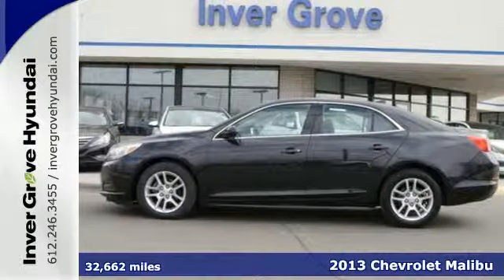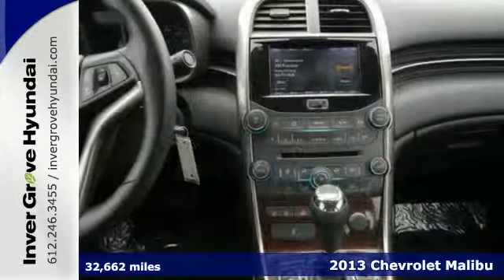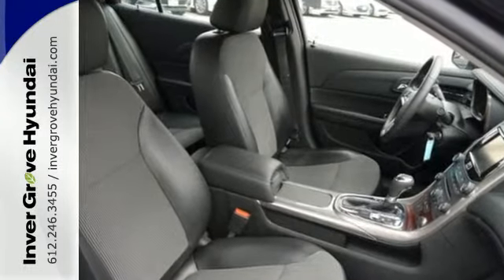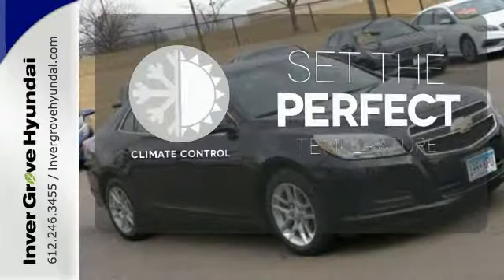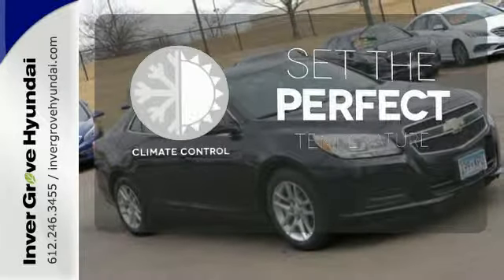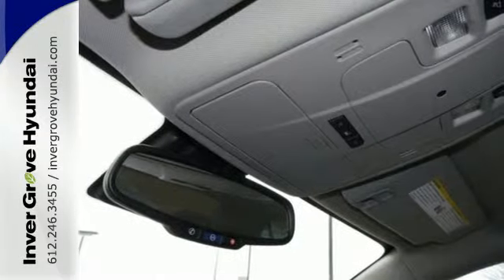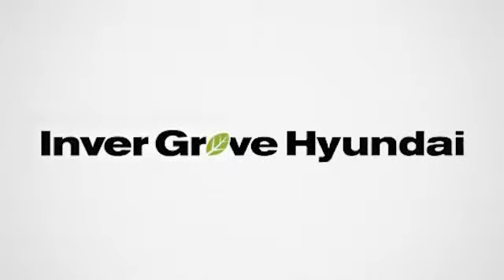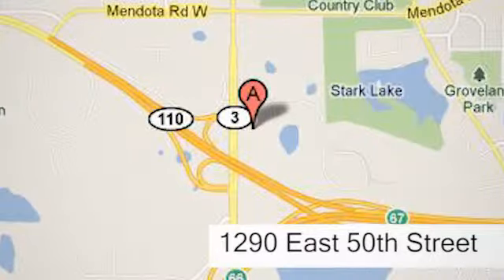2013 Chevrolet Malibu Minneapolis MN St Paul, MN B7802 - SOLD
Year: 2013
Make: Chevrolet
Model: Malibu
Trim: 4dr Sdn ECO w/1SA
Engine: 2.4 L 4 Cyl. Cyl.
Transmission: 6-Speed A/T
Color: Black Granite Metallic
Interior: Jet Black/Titanium
Mileage: 32662
Stock #: B7802
VIN: 1G11D5RR4DF119589
***LIFETIME WARRANTY INCLUDED WITH THIS VEHICLE FOR FREE!*** And **ACCIDENT FREE HISTORY**. ECOTEC 2.4L I4 DGI DOHC and Cloth. Tired of the same ho-hum drive? Well change up things with this superb 2013 Chevrolet Malibu. Reliable and economical, this Malibu, with its gas-saving Hybrid engine, might be everything you've been searching for all under one roof. With the money you'll save on gas, this car can really take you places.

Address:
1290 E 50th Street